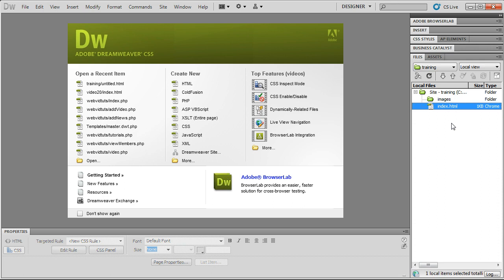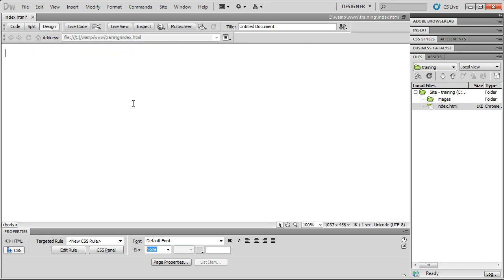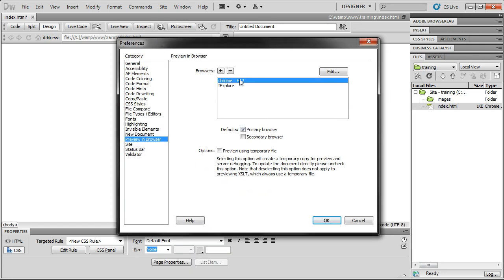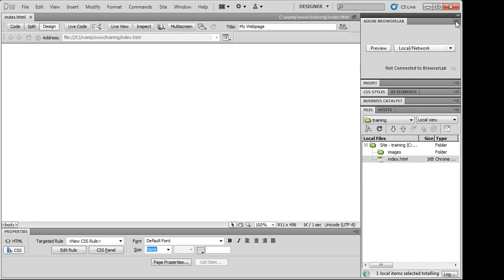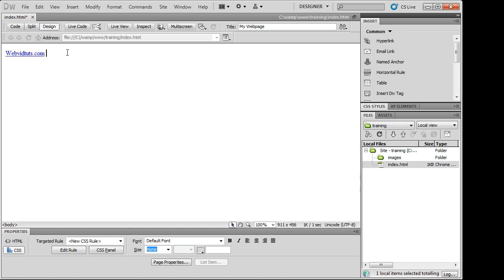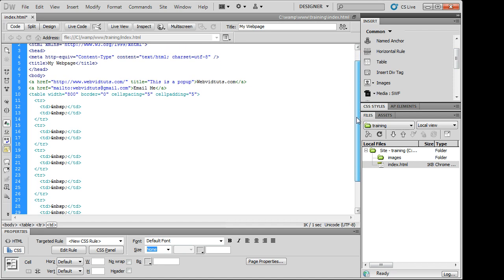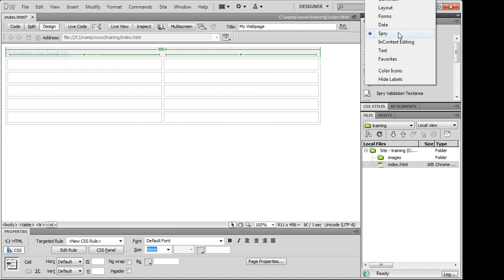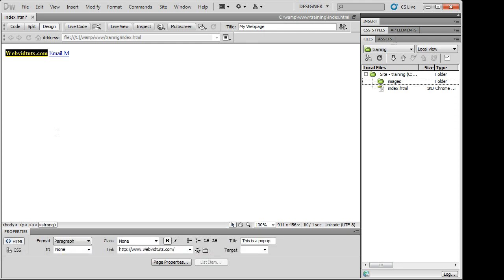Dreamweaver CS5 Training - 2 - The Interface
In this video we will be going over more of the interface within Dreamweaver CS5.